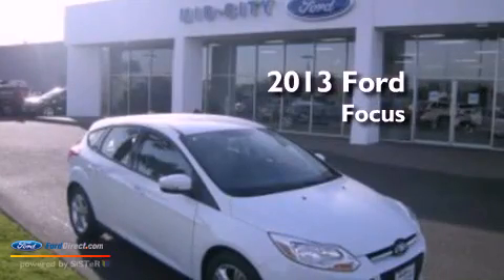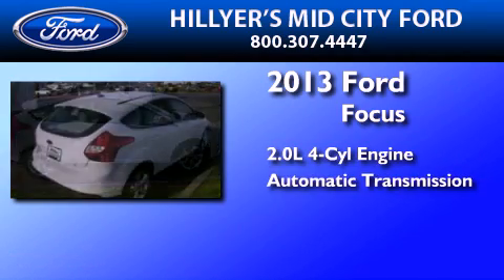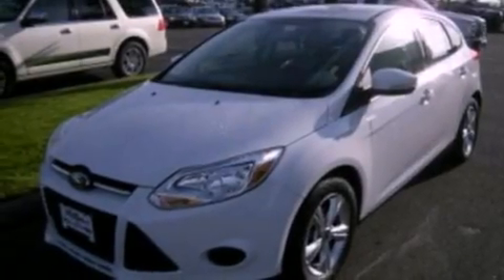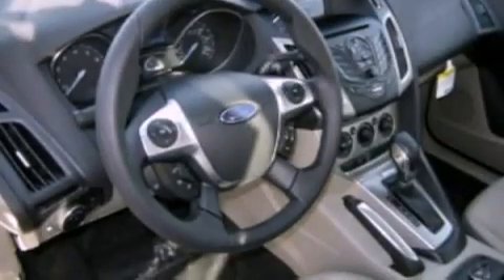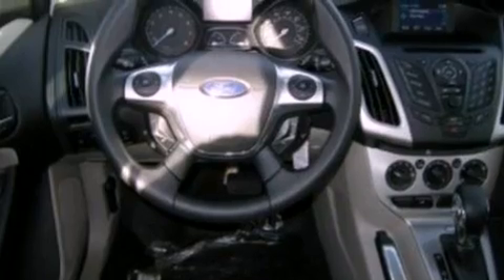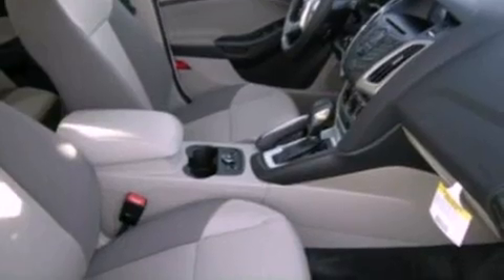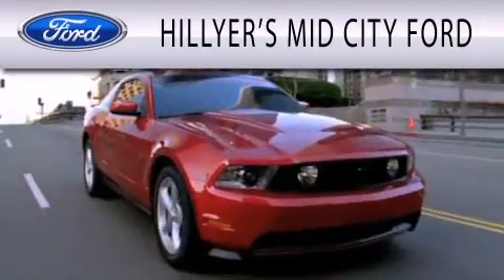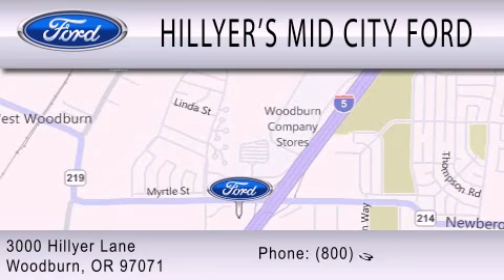2013 Ford Focus Woodburn OR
Year : 2013
 Make : Ford
 Model : Focus
 Engine : 2.0L I4 16V GDI DOHC FLEXIBLE FUEL
 Trans . : AUTOMATIC
 Exterior : WHITE

 Interior : MEDIUM LIGHT STONE / MEDIUM DARK STONE
 Stock : C2783